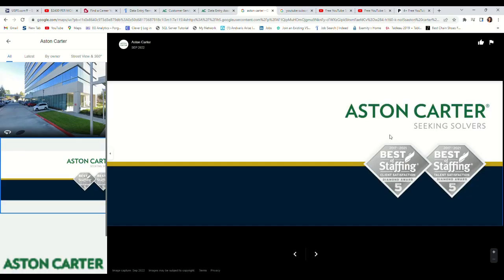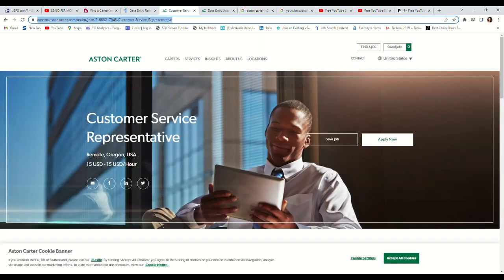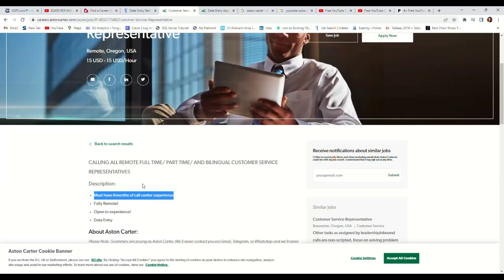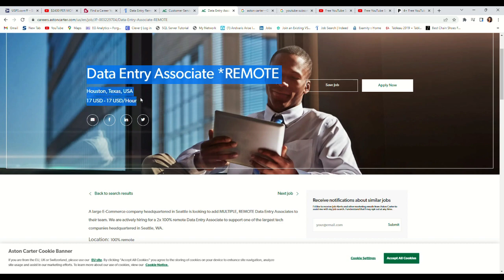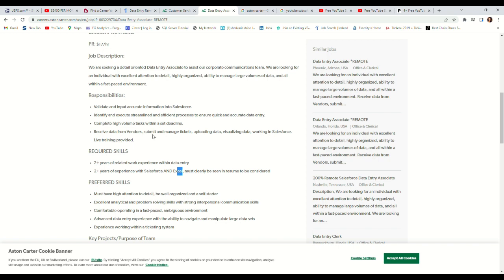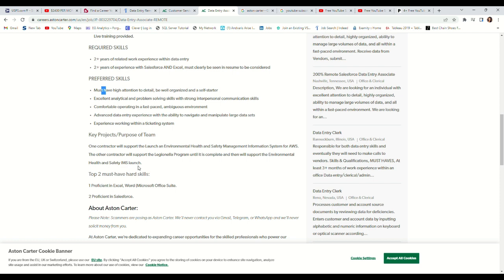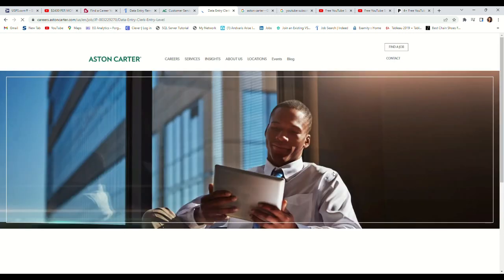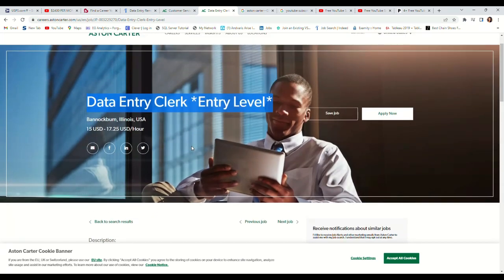Aston carter video